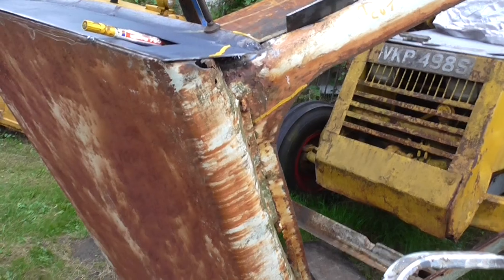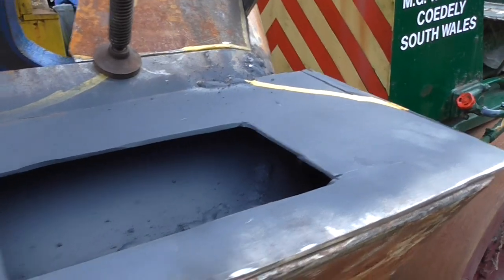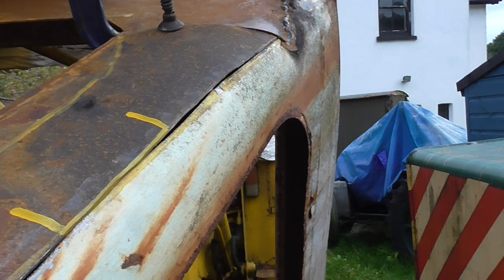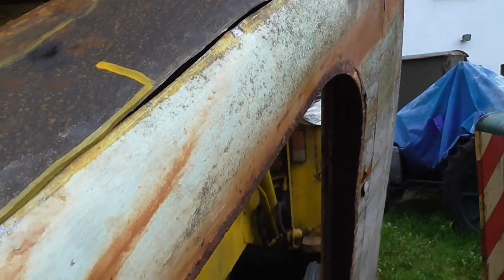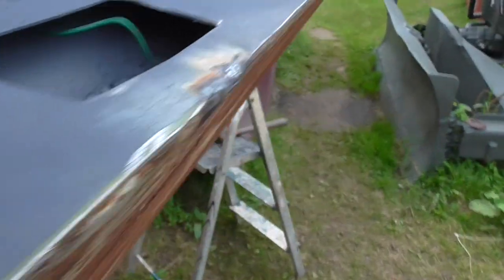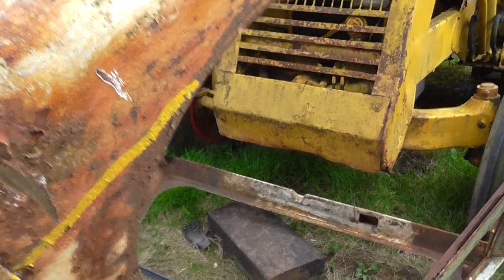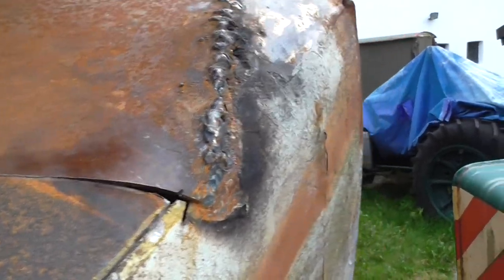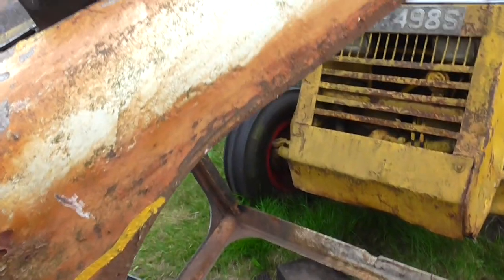JCB 2D mk 2 CAB REPAIRS continue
The cab repairs continue, the rear of the cab is replated and strengthened. Also holes are cut for rear worklights . All plates tack welded. the rear left pillar is prepared for replating